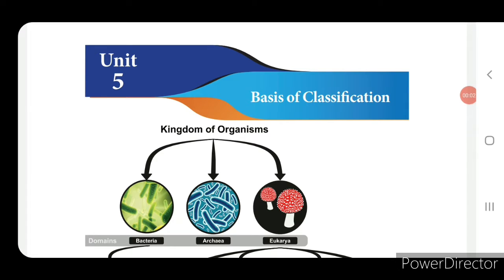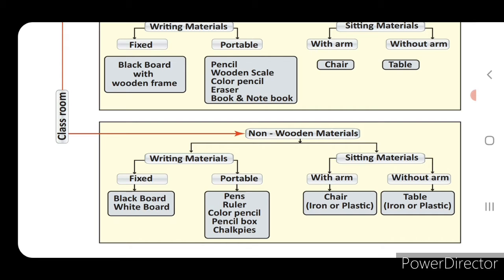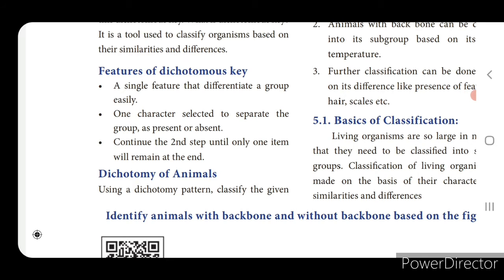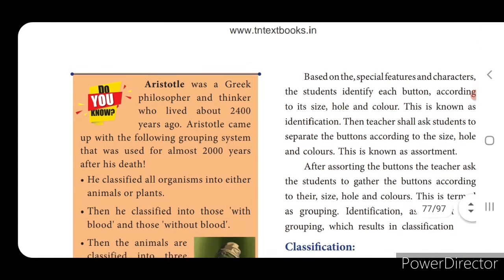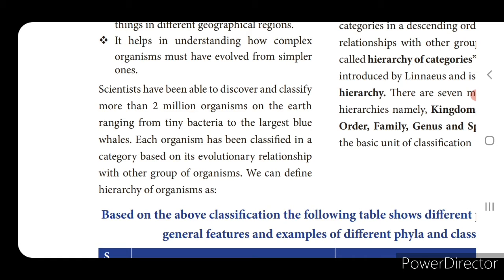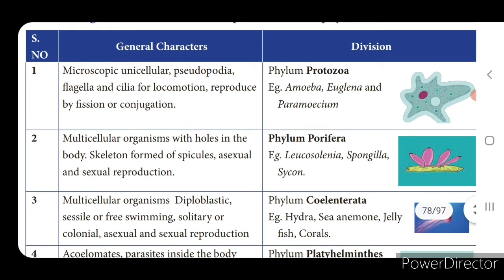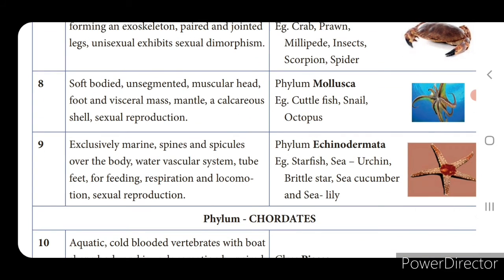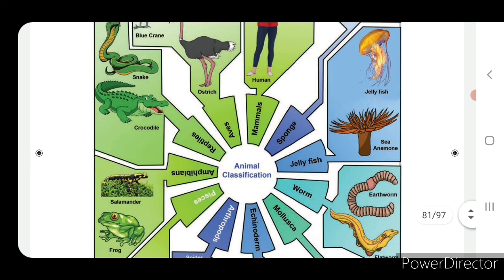VII SCIENCE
BASIS OF CLASSIFICATION  PART 1